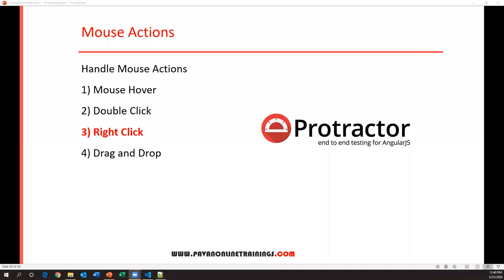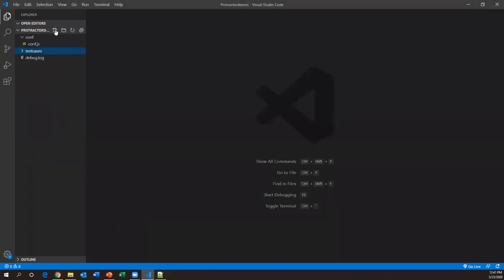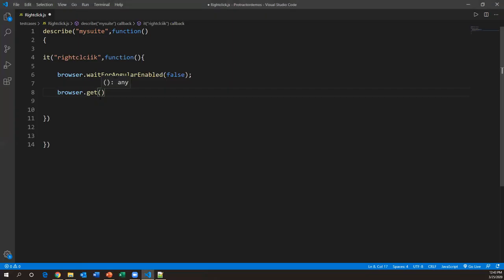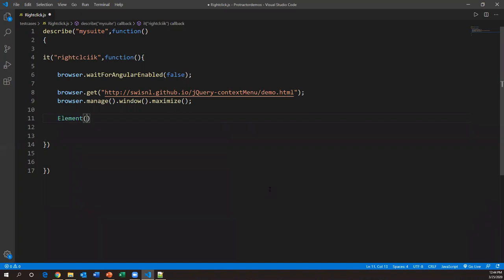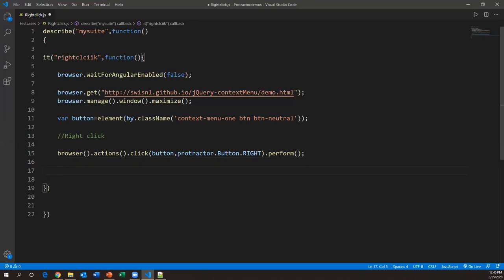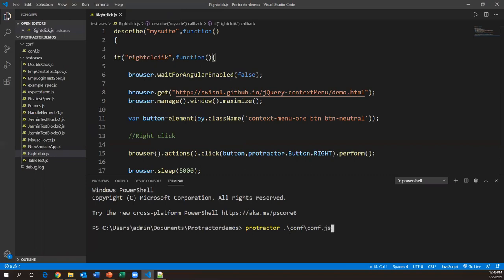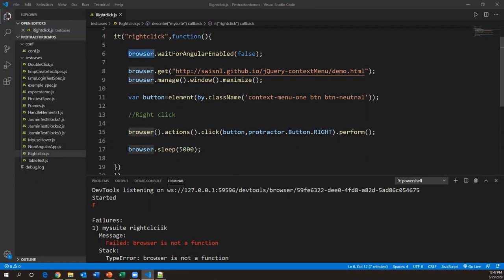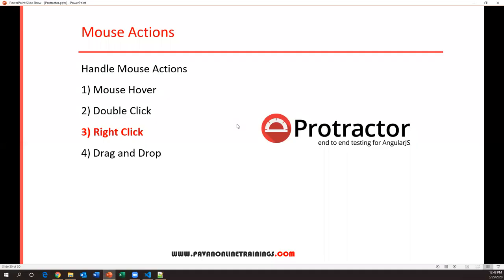Part-17: How To Handle Mouse Actions in Protractor | Right Click or Context Click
Topics :
1) How To Handle Mouse Actions in Protractor
2) Right Click or Context Click

Selenium With Python Using Robert Framework
(Web&API Testing)